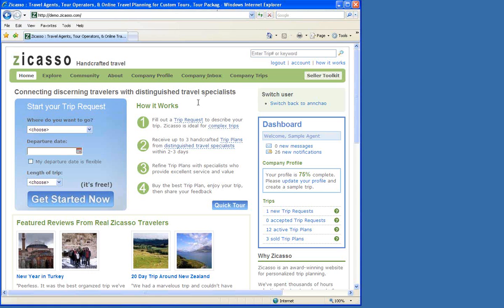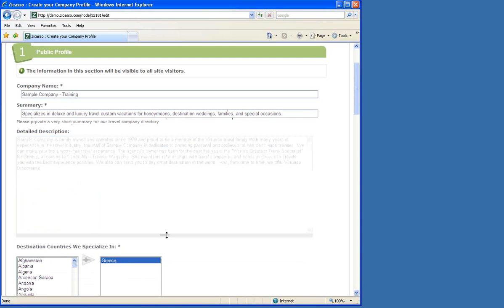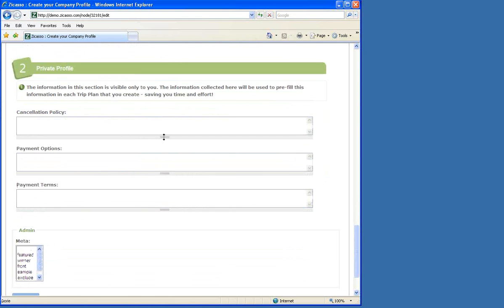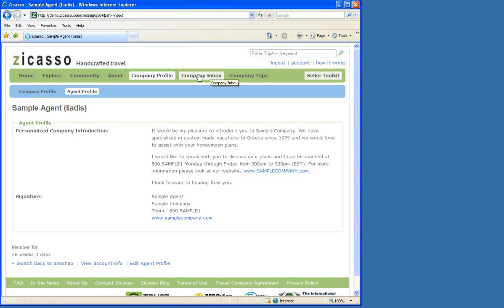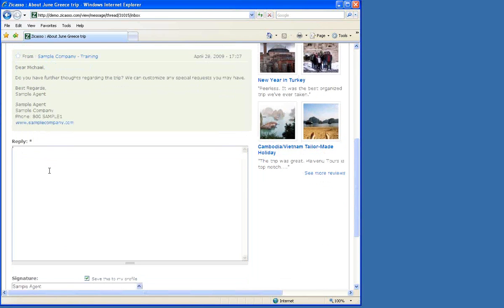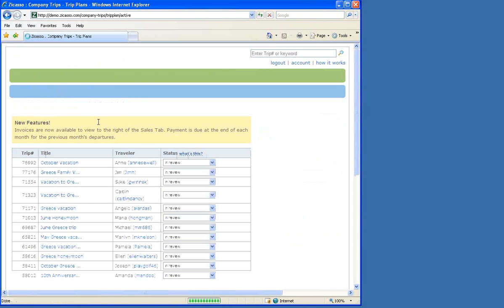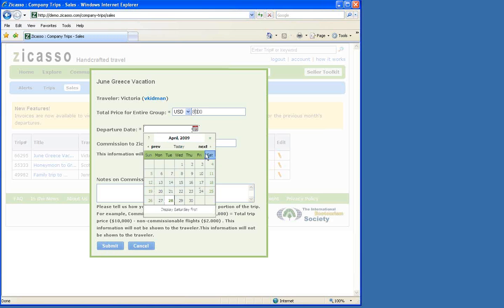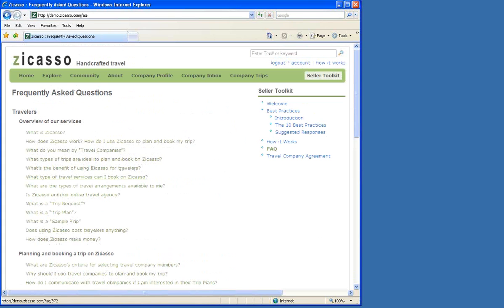2009 04 Training Introduction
Training Introduction WebCast